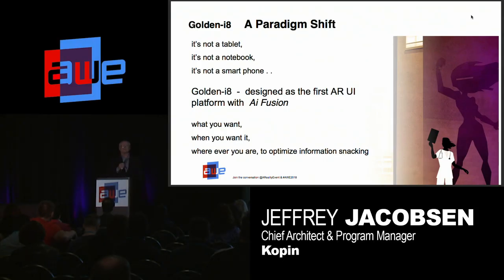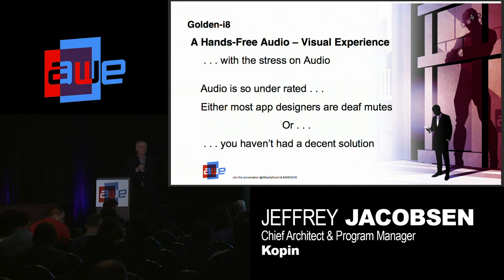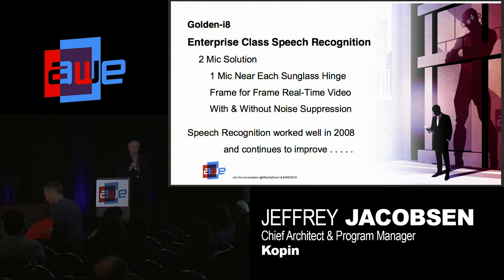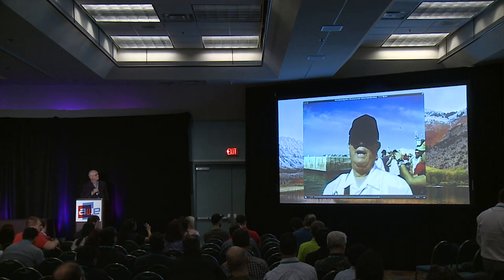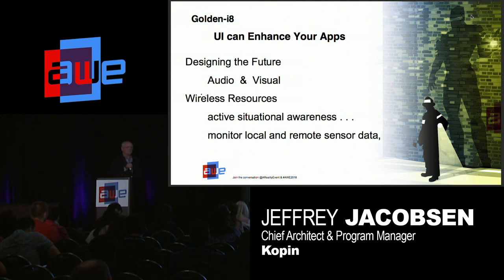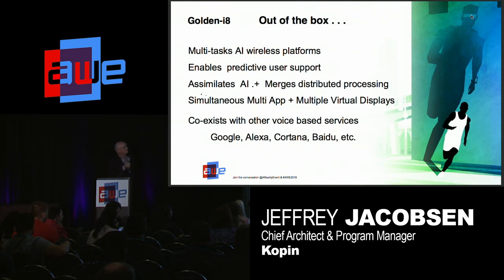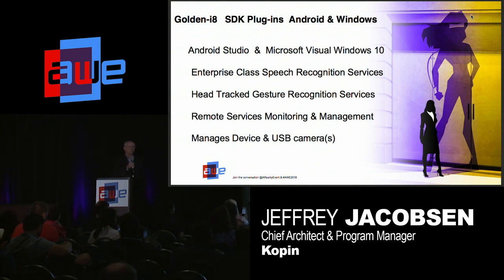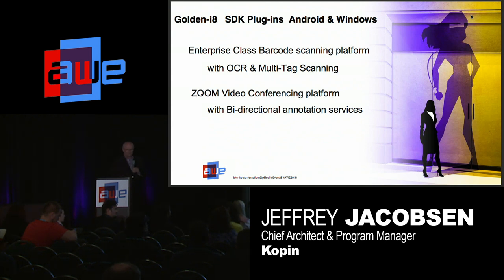Jeff Jacobsen (Kopin): Designing AR Apps with a Smarter UI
A talk from the Design Track at AWE USA 2018 - the World's #1 XR Conference & Expo in Santa Clara, California May 30- June 1, 2018.

Meet Jeff Jacobsen, who leads Kopin's Golden-i product development and marketing, for a tutorial on design and develop of AR apps for wearable computing used in-the-field. This tutorial will focus on attendees interested in the latest AR UX developments, and provide insights into re-tooling existing applications and designing new apps for the latest UX experiences.